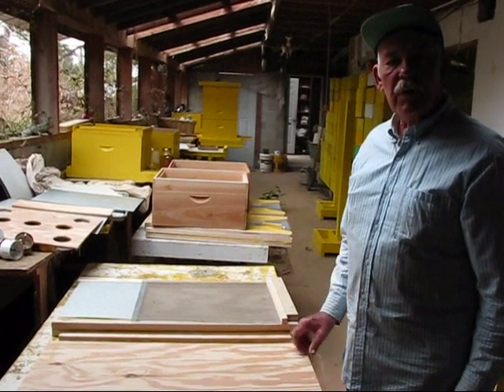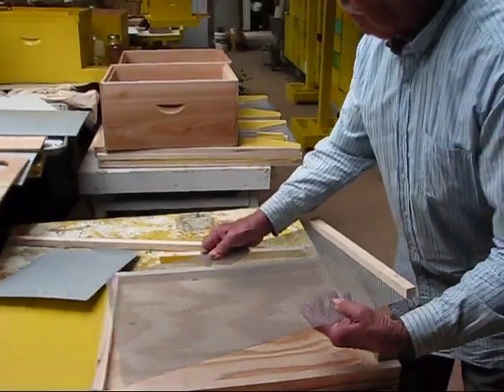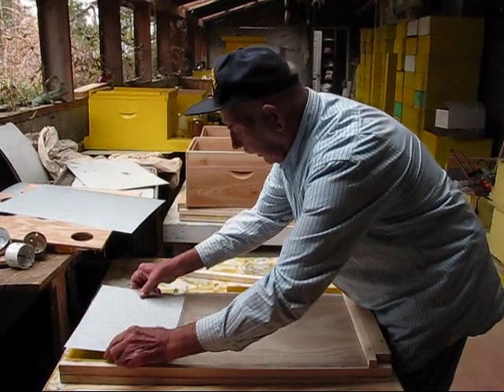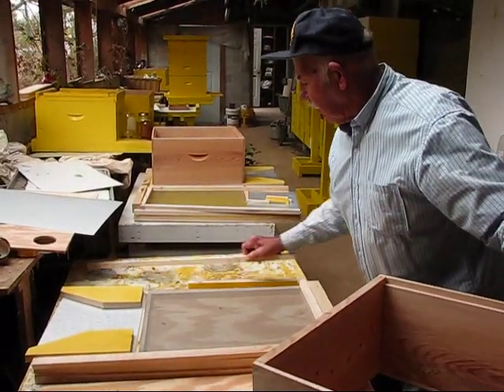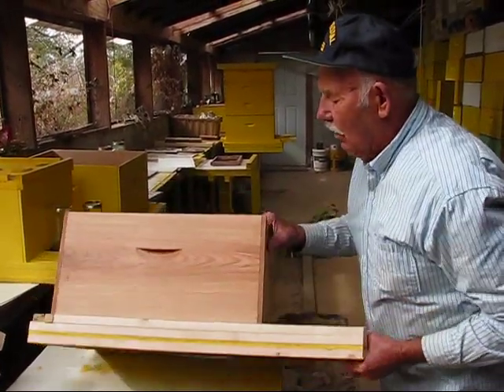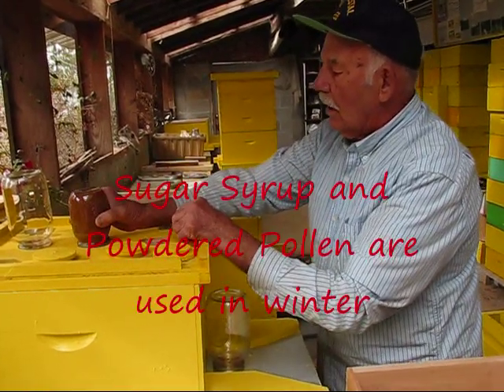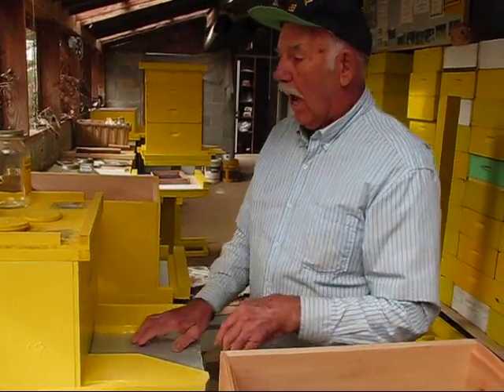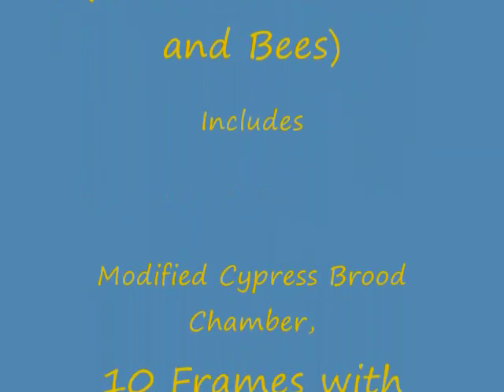OJ Blount's Modified & Customized Beehive Assembly - Video #3.wmv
NEW NOTES to video. Modifications are always being made and prices change. The plans are still $15 with a SASE in the U.S. The complete hive ready made costs too much to ship so it is only available on location in lower Alabama. Mr. Blount is still willing to sell his special screen floor with 5/32 holes for $20 each with $20 S&H up to four. (The cleaning tray and landing board is simple metal easily acquired on your own.)